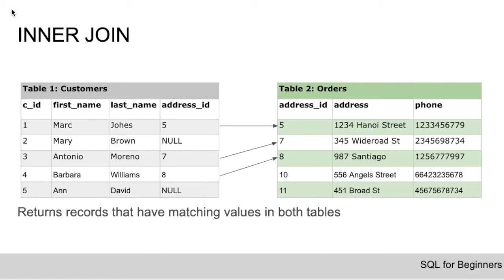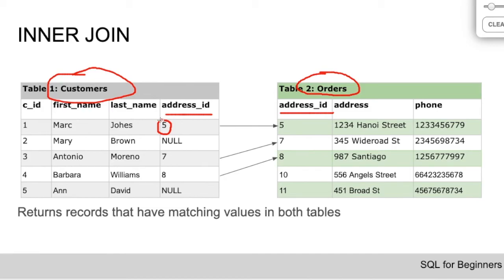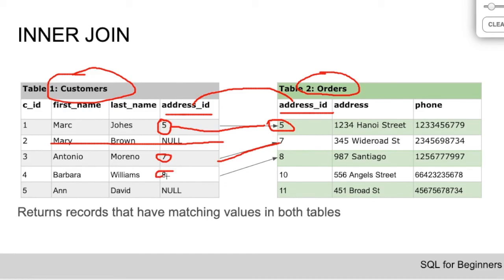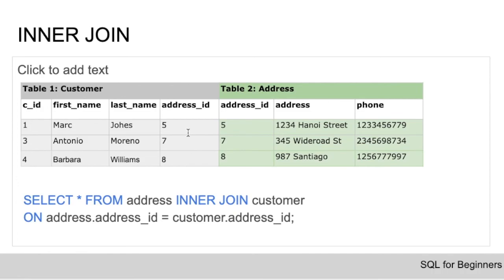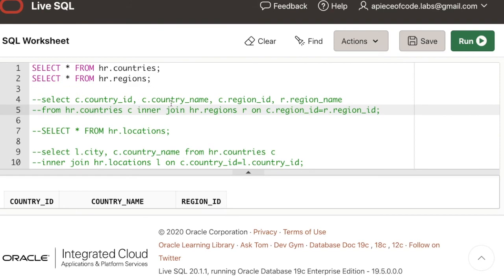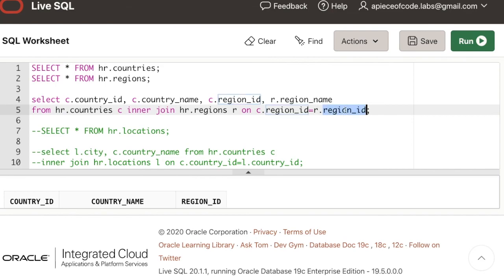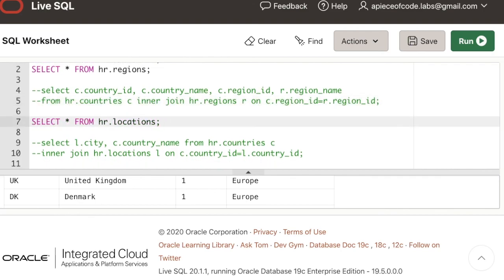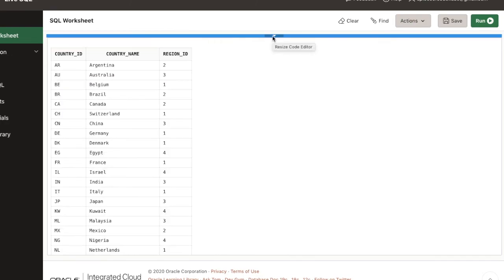(SQL Tutorial #14) INNER JOIN in SQL (INNER VS. OUTER JOIN)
Learn how to write queries with INNER JOIN in SQL.  Learn the difference between INNER join and OUTER join.

► INNER JOIN Returns records that have matching values in both tables.
► Queries used in this video:
1. SELECT * FROM hr.employees;
2. Display country_id, country name, region id, region name from hr database
select c.country_id, c.country_name, c.region_id, r.region_name
from hr.countries c inner join hr.regions r on c.region_id=r.region_id;
3. Display All cities, country names from hr database
 select l.city, c.country_name from countries c
inner join locations l on c.country_id=l.country_id;
4. Display the first name, last name, department number, and department name,  for all employees for departments 80 or 40.
select e.first_name, e.last_name, e.department_id, d.department_name
from employees e inner join departments d
on e.department_id=d.department_id where e.department_id in (80,40);

***▶️ means greater than & ◀️ means less than***

TURN ON THE 🔔 BELL ICON TO GET UPDATES FIRST!📩📩📩